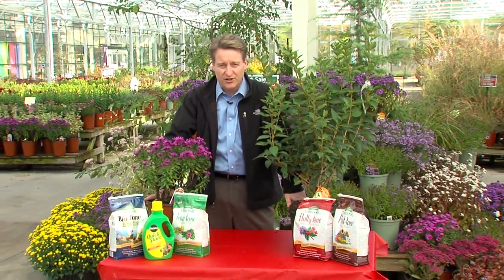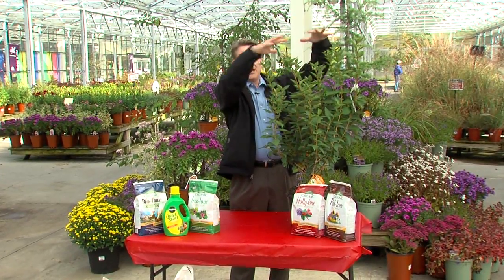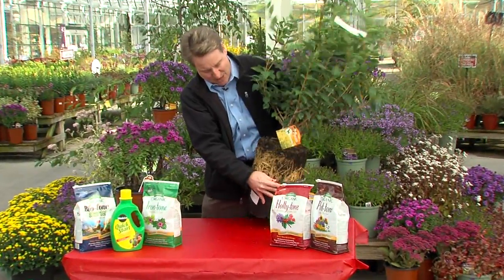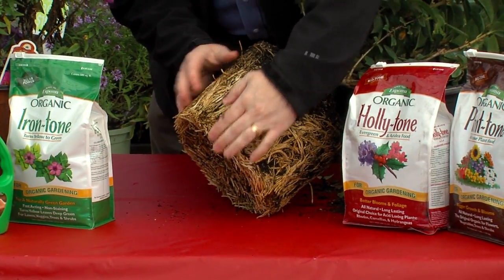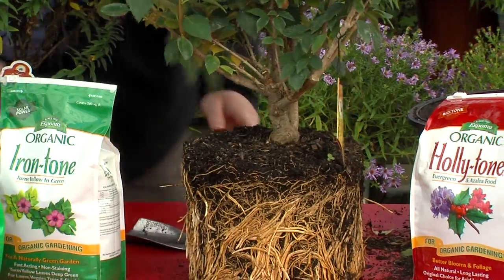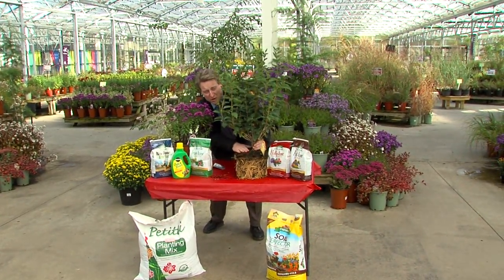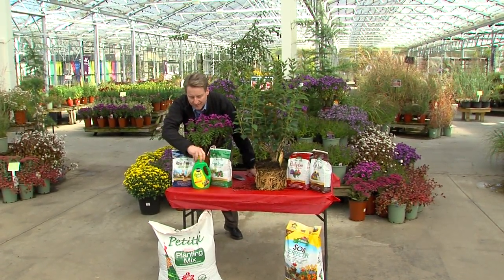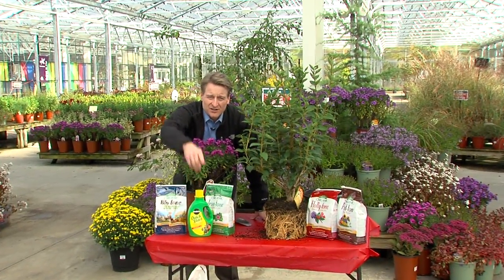Fall planting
There's still planting to do this fall... get ready for spring 2013!